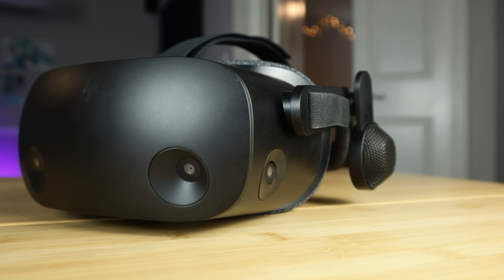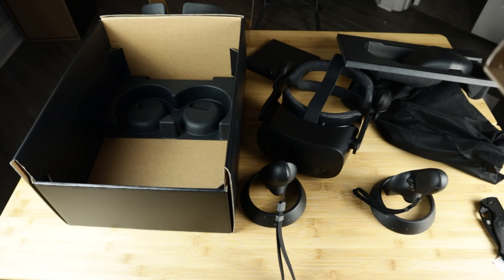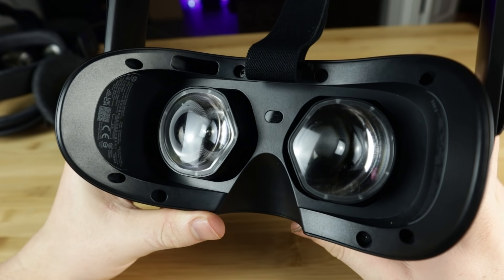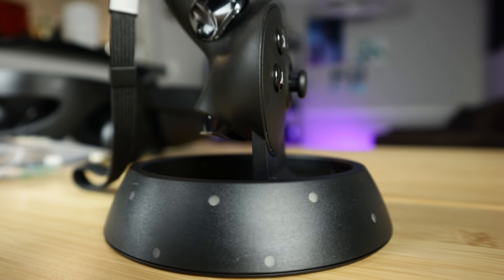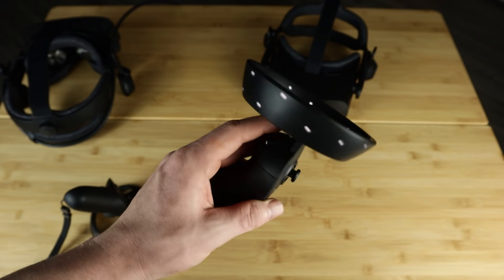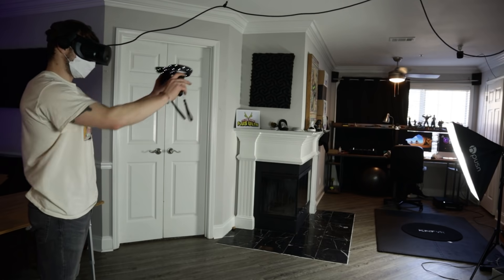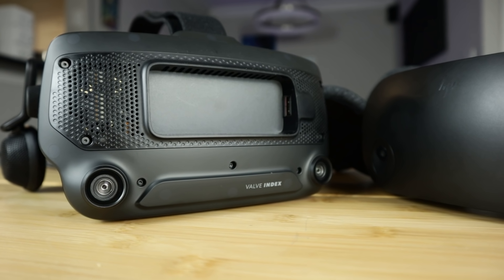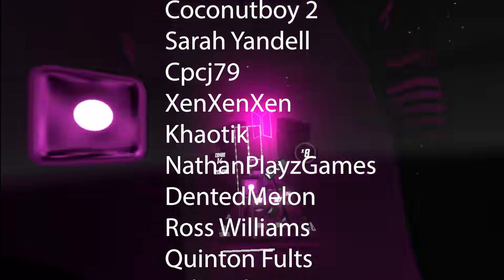Valve Index Killer? HP REVERB G2 Impressions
Here are my first impressions on the HP Reverb G2. SO far I have been enjoying it, but that's not without running into a few issues. This is not a full review just yet, but I think you'll have a pretty clear idea of whether or not you should go for this headset at this point.